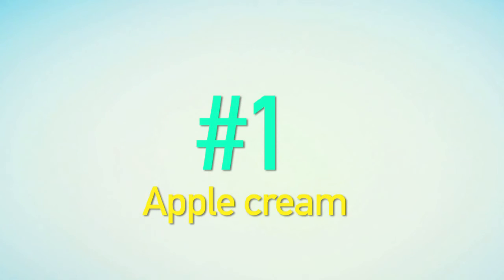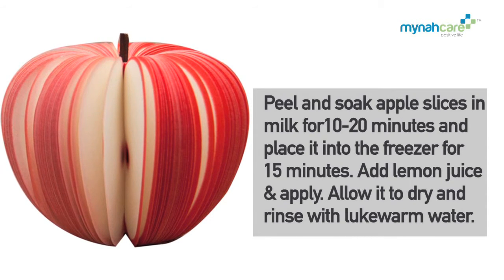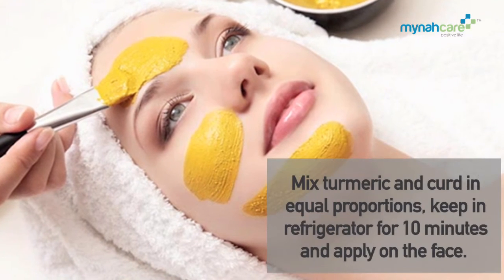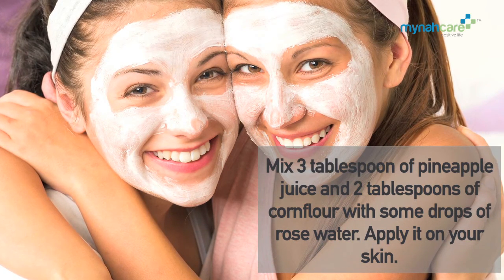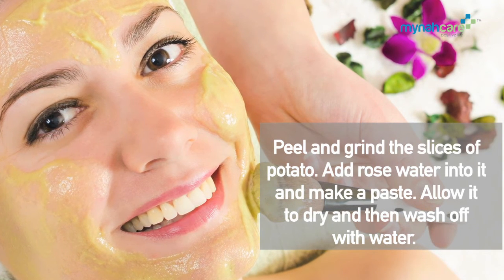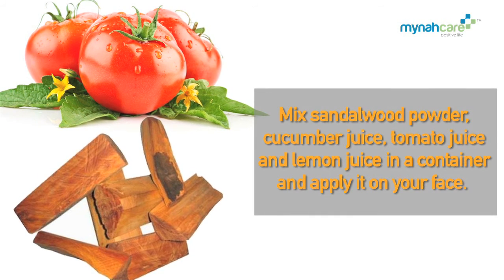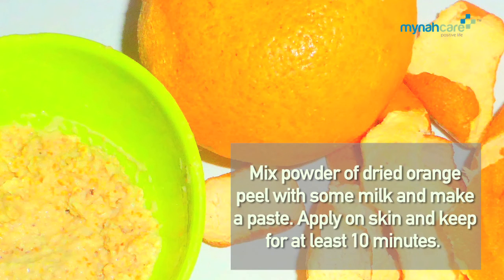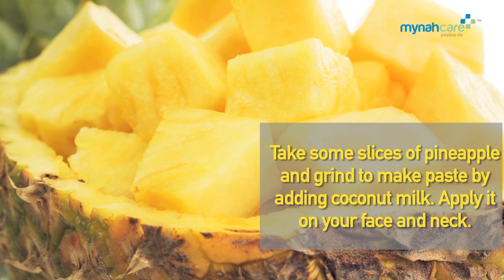Homemade Face Pack: Best Home Remedies To Get Fair Skin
Homemade Facepack: 9 Home Remedies To Get Fair &amp; Moisturized Skin with Apple cream, Papaya cucumber face pack, Curd- turmeric face pack, Pineapple- corn flour face pack, Potato- face pack, Cucumber-lemon face pack, Tomato- sandalwood pack, Orange peel face pack and Pine apple face pack.